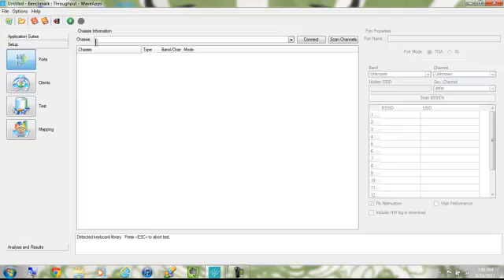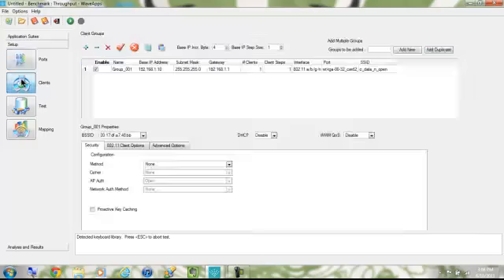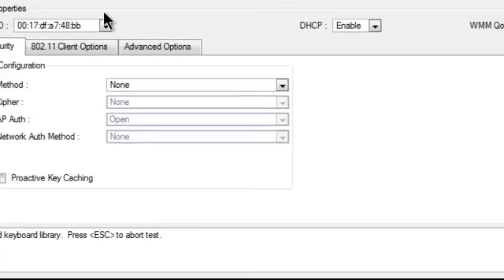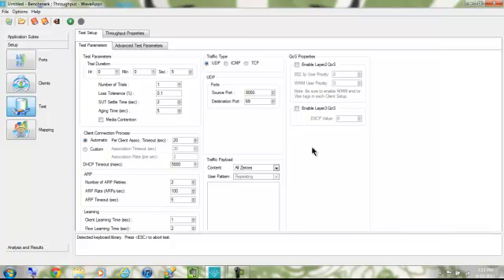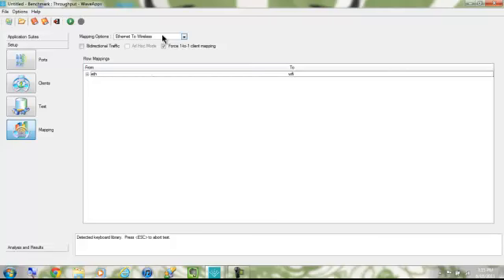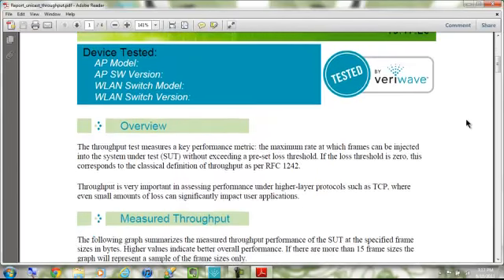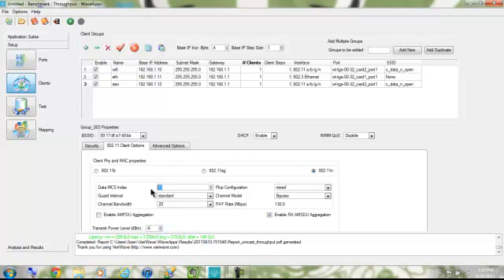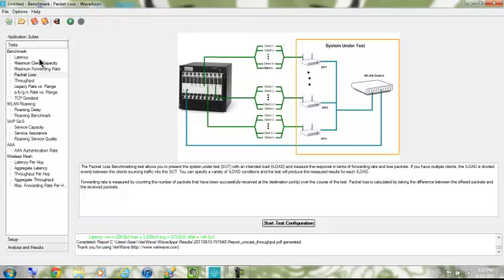WaveApps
Throughput Test